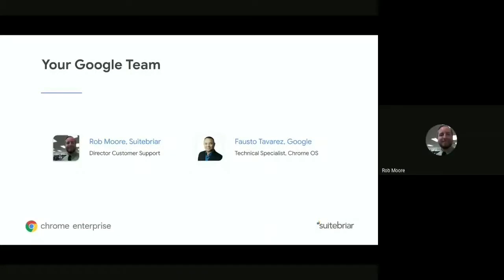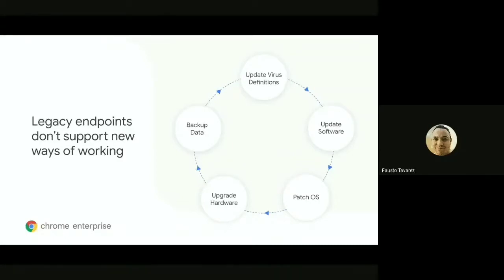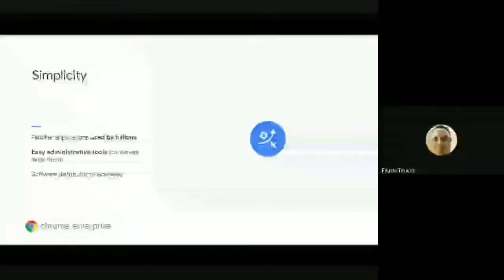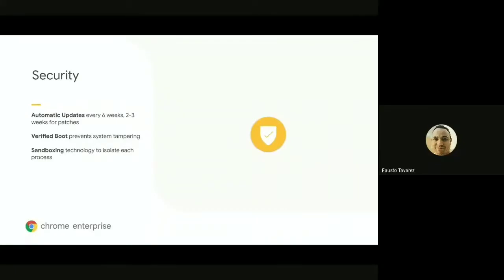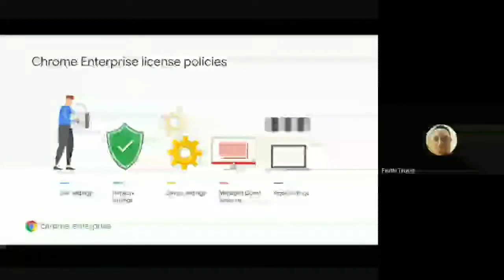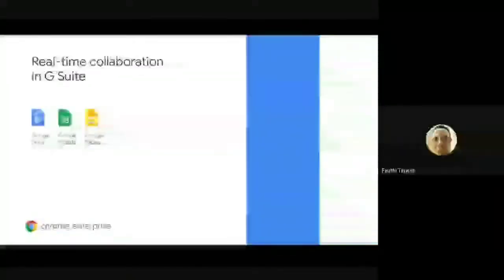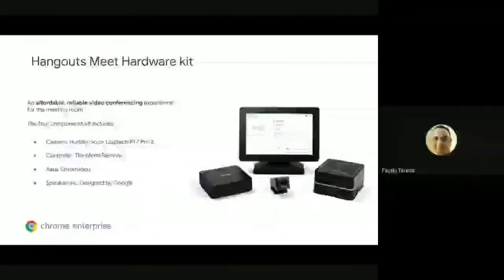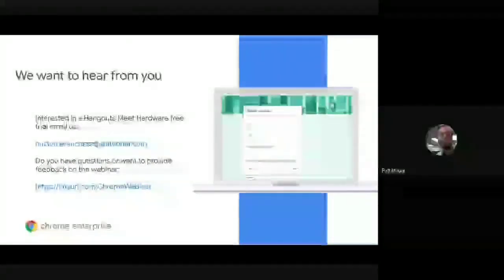Chrome Enterprise Webinar with Suitebriar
Watch this webinar to learn how you can empower your workers with Chrome Enterprise. Guest speaker Fausto Tavarez, a Chrome OS expert with Google presents the benefits of Chrome Enterprise along with the rewards of creating a true cloud-native solution with Chrome & G Suite.